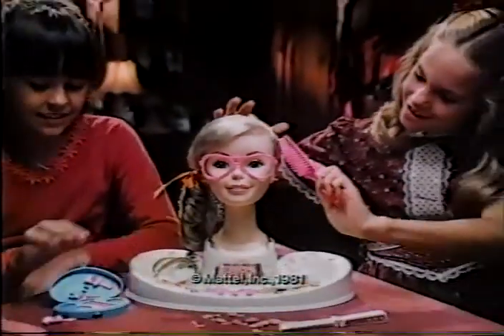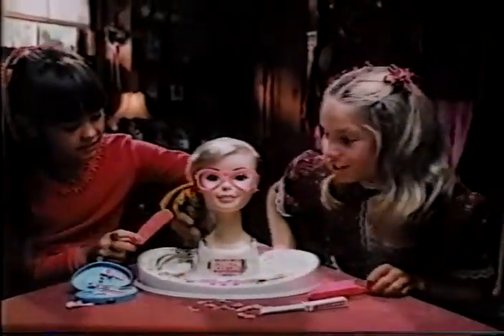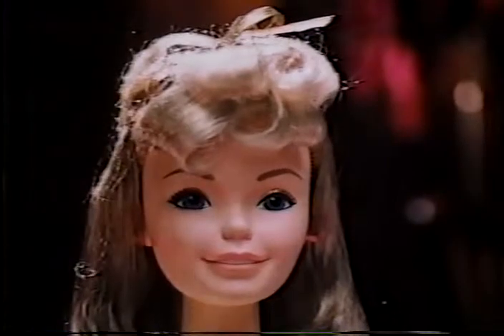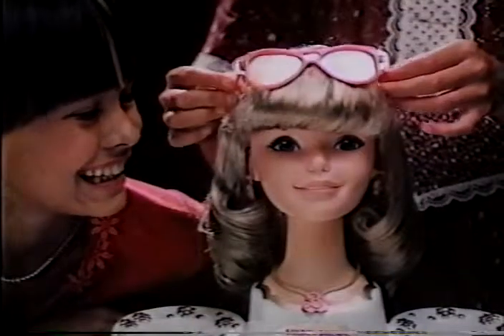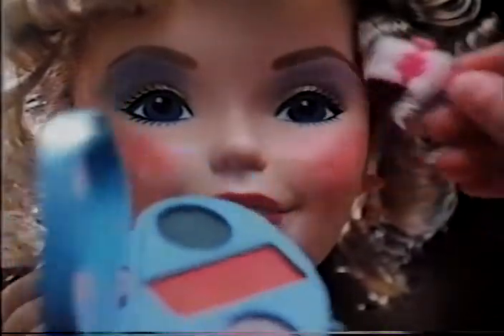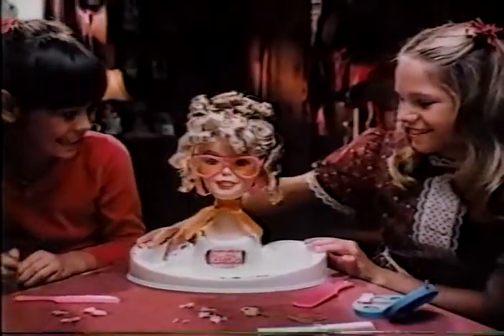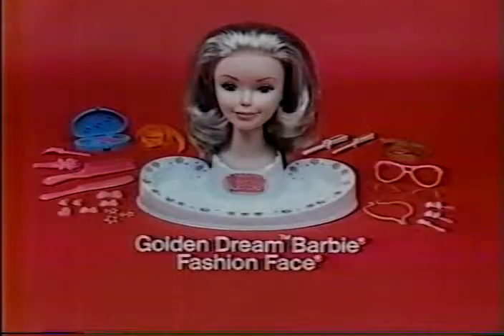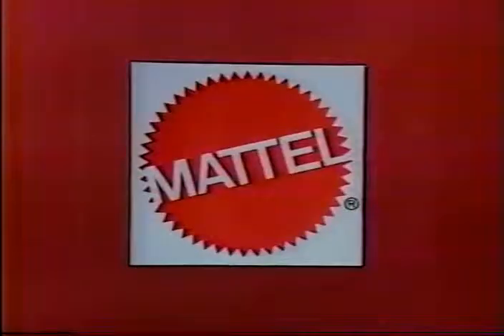Mattel - Golden Dream Fashion Face (1981)